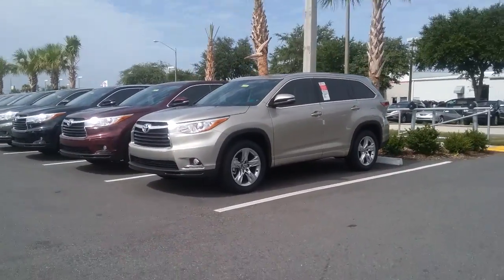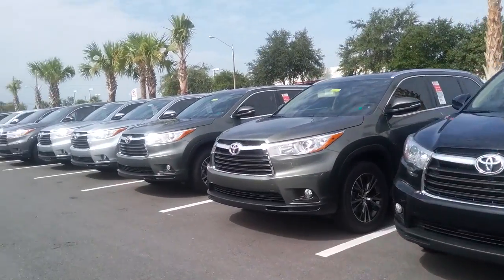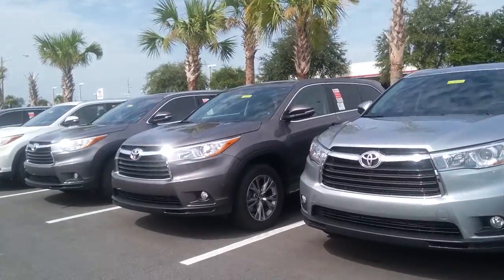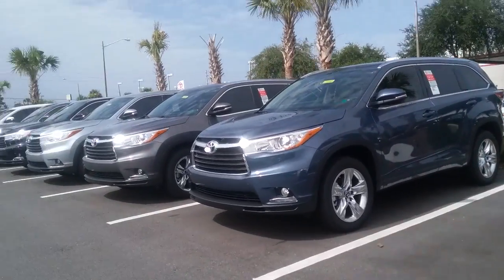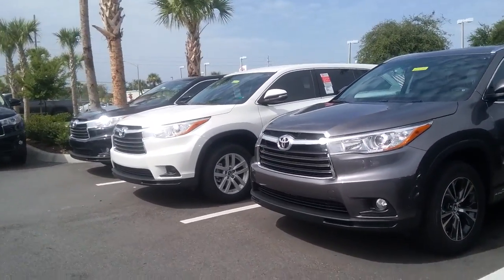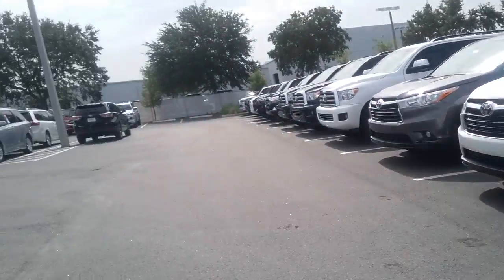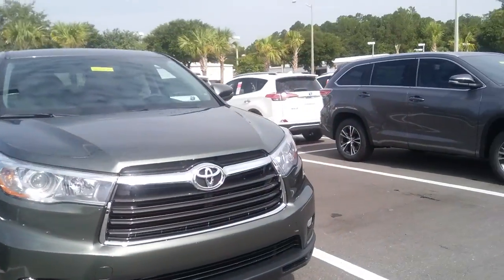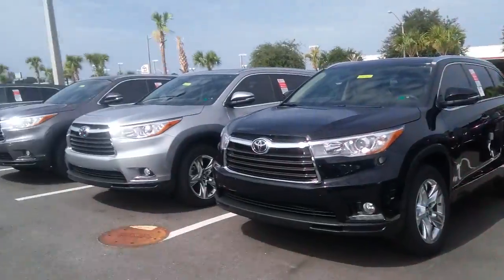August 2, 2016